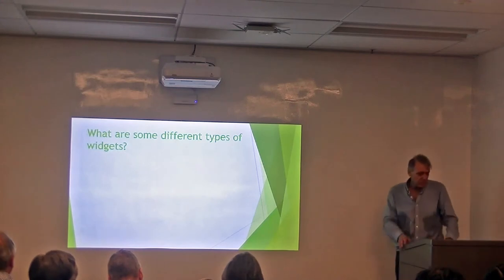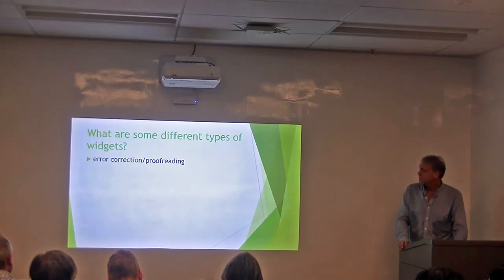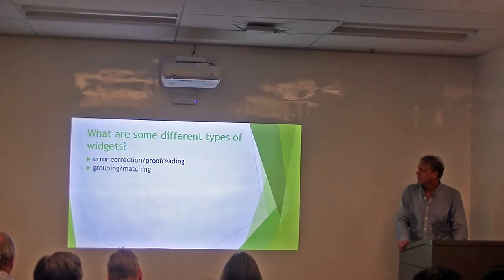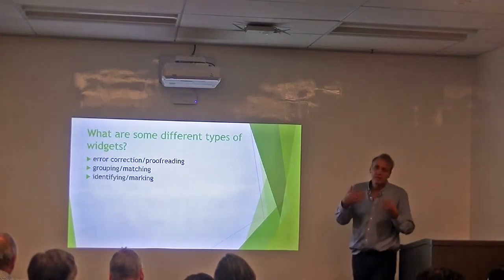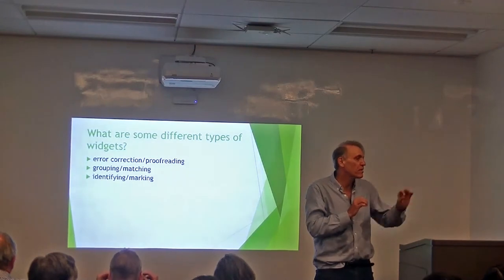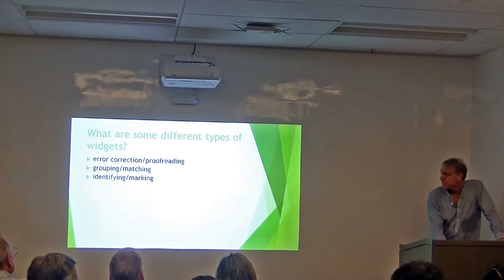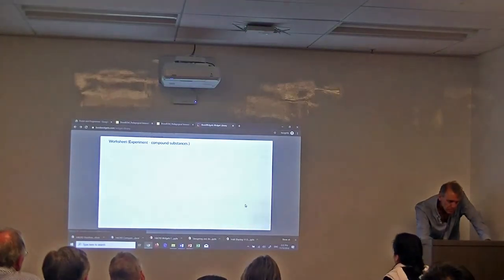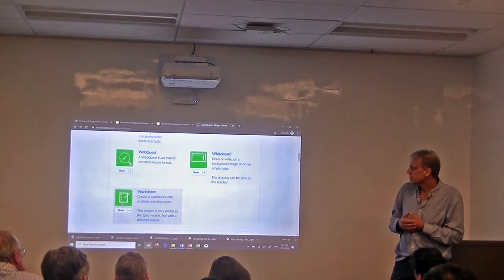Pedagogical Innovation: Jay Bidal - Creating widgets for language practice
Recorded at HKU on 11 December 2019.

to see more videos, and more resources.

Click "Subtitles/Closed captions" for English subtitles.